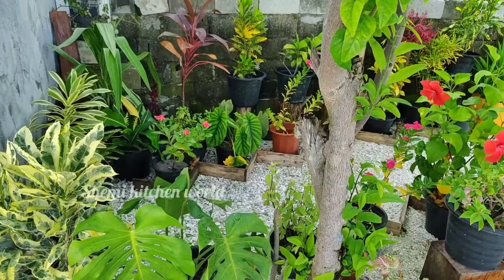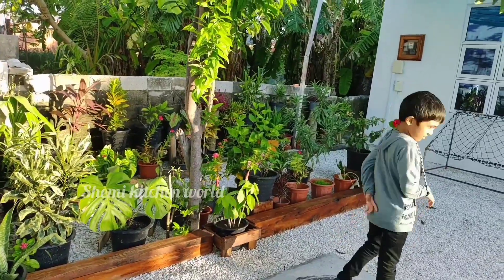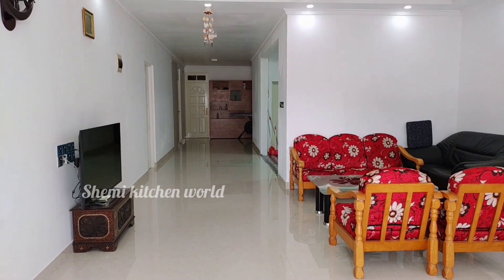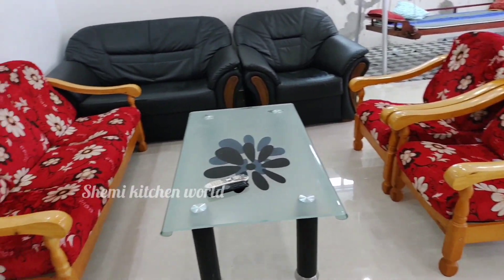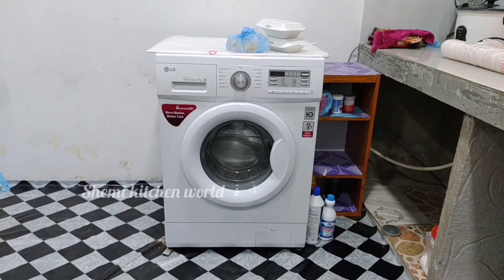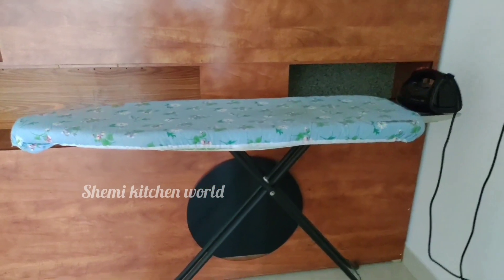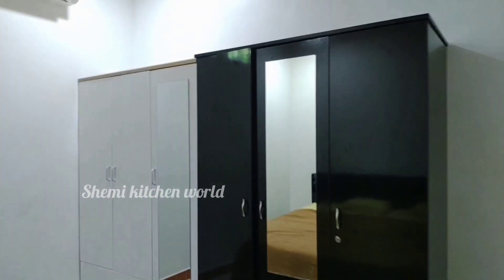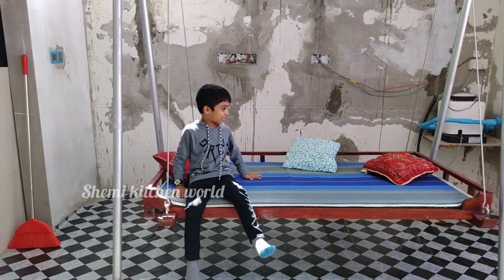മാലിദ്വീപിലെ നമ്മുടെ റൂമും അവിടത്തെ വിശേഷങ്ങളും | Room Tour In Maldives | My Home In Maldives